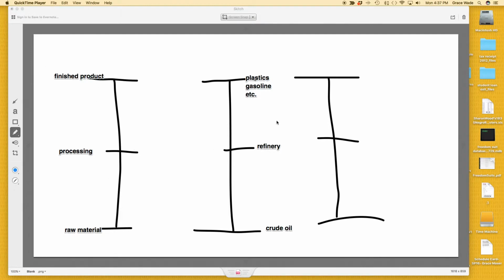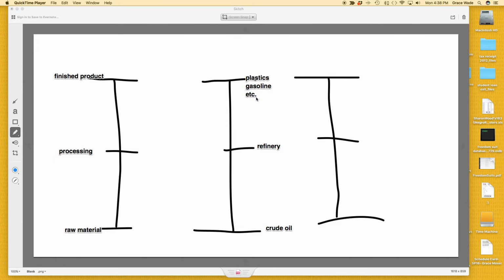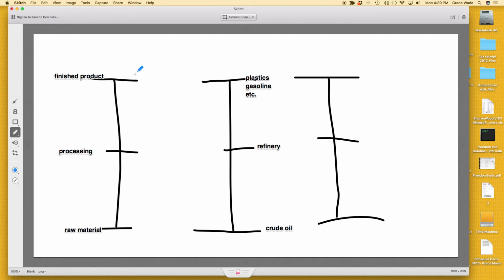Vertical vs Horizontal Integration